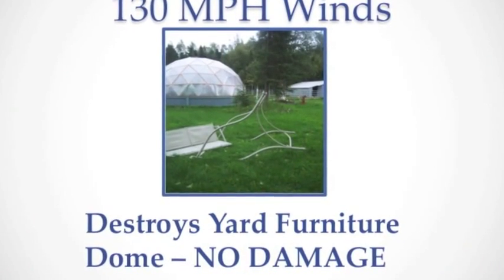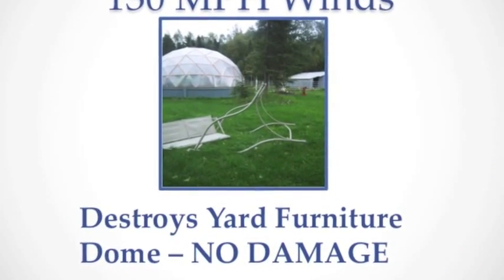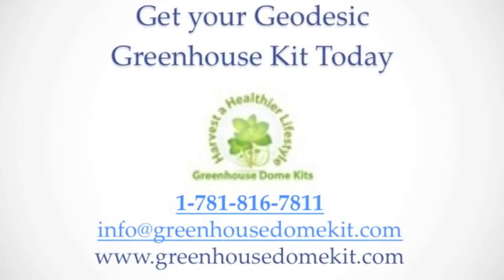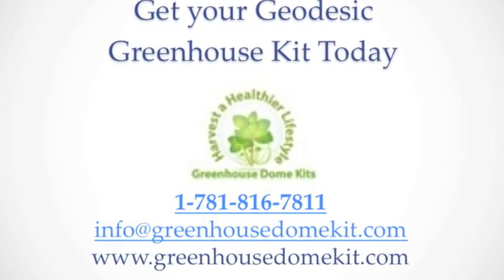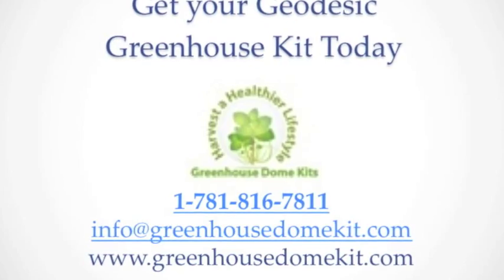Greenhouse with SolaWrap Greenhouse Plastic Withstands 130 mph Winds- Damage Free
Sturdy geodesic greenhouse dome covered with durable SolaWrap greenhouse plastic withstands 130 mph winds and sustains NO damage, while trees fall all around it. Yet neighbors standard greenhouse is destroyed. Protect your investment build a dome greenhouse.